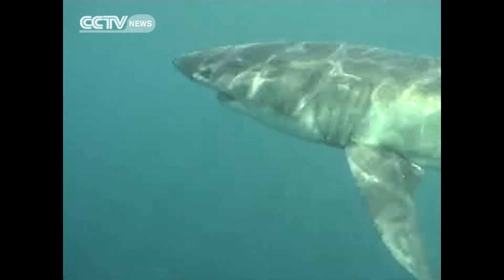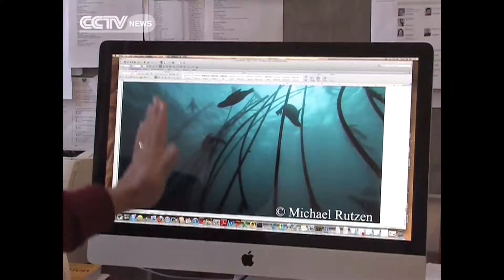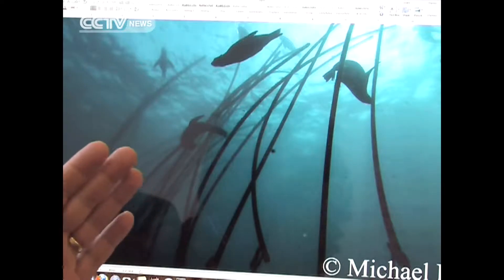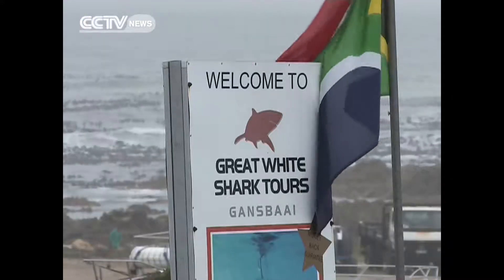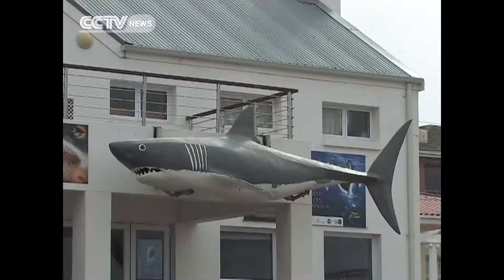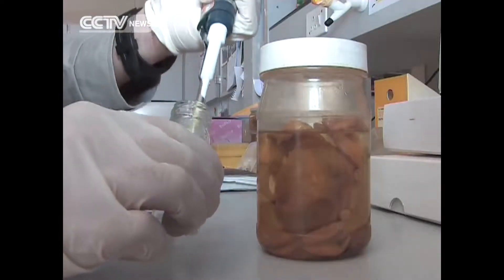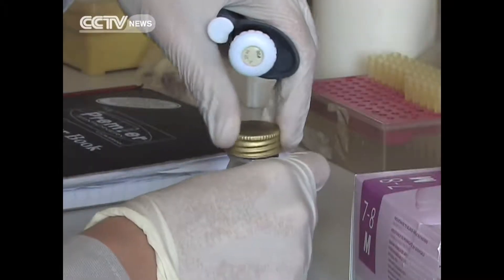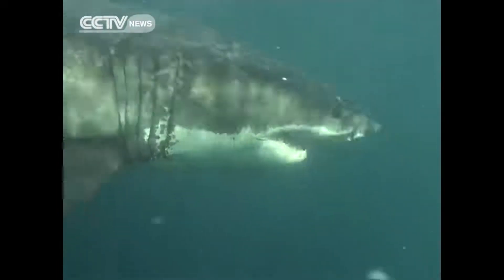SA Scientists Develop Shark Safe Barrier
Scientists at Cape Town's University of Stellenbosch, have developed what is being called an eco-friendly answer to the ongoing threat of shark attacks, along the country's rugged coastline. CCTV's Travers Andrews has this report on The Shark Safe barrier